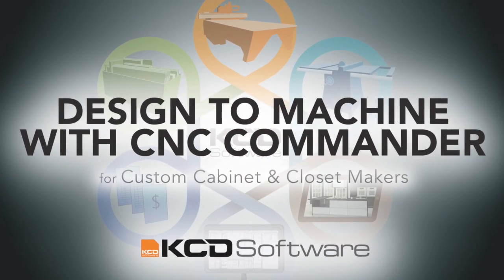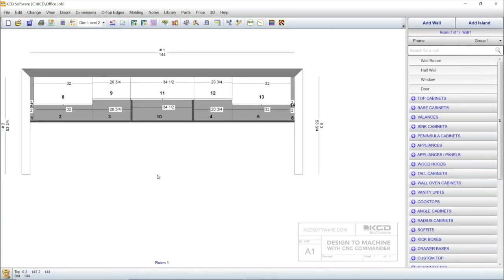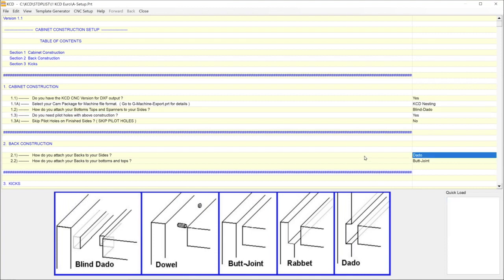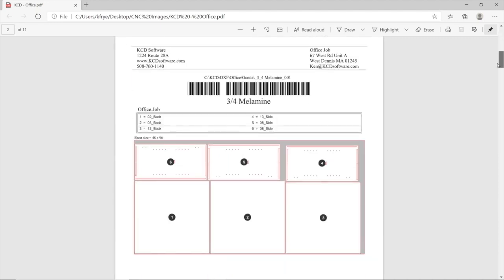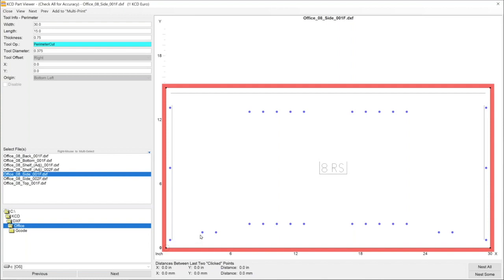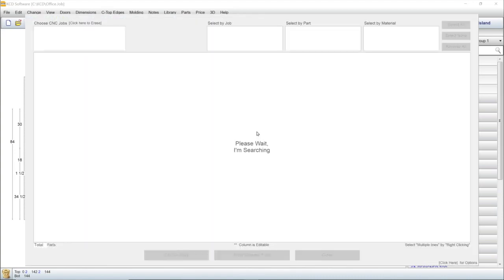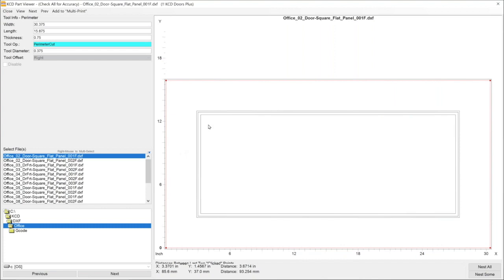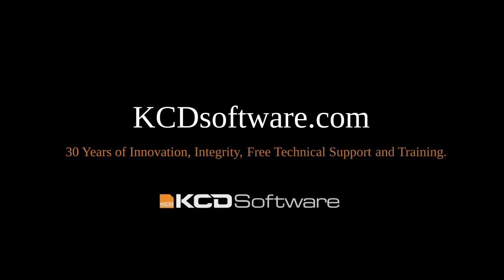KCD CNC Cabinet & Closet Commander Walkthrough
Find out more information on KCD CNC Cabinet & Closet Commander